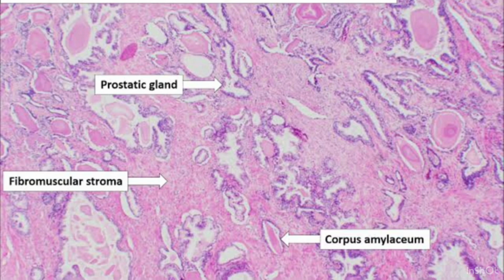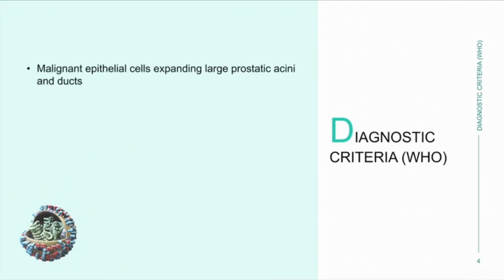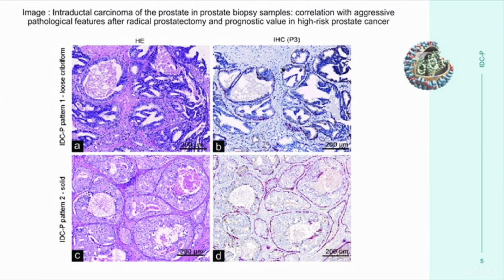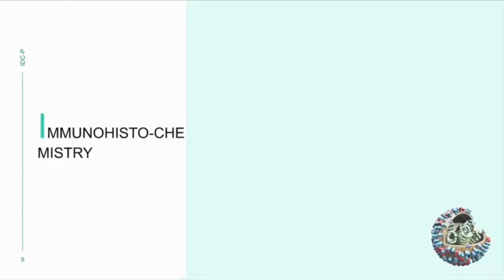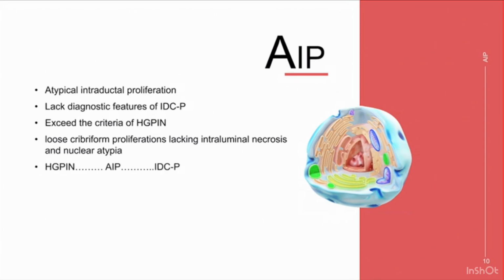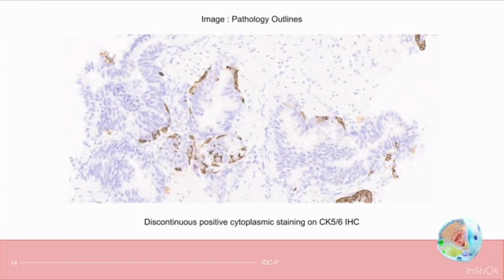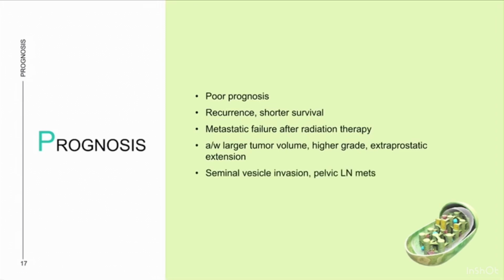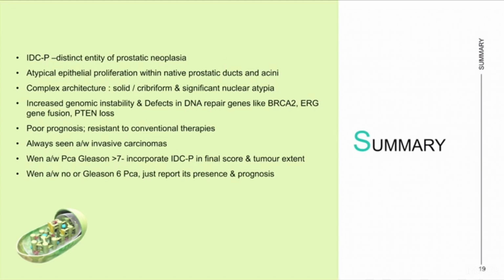Pathology I Recent Advances 25 I Intraductal Carcinoma- Prostate